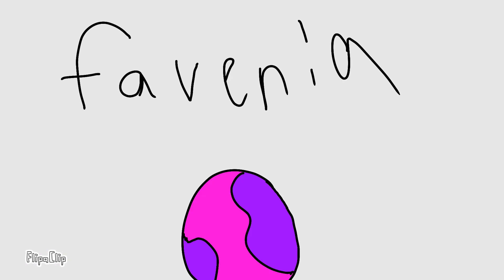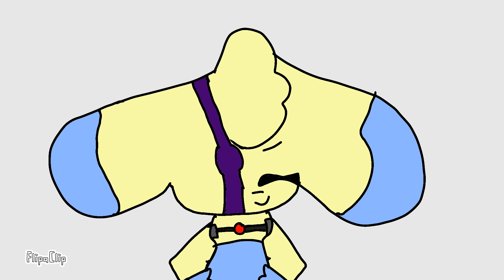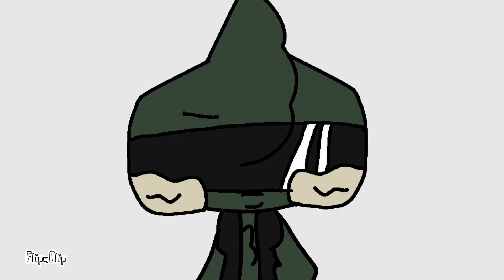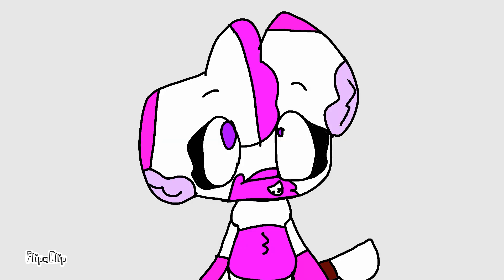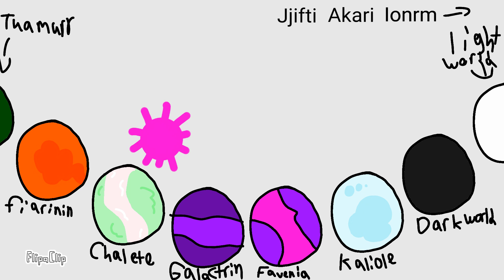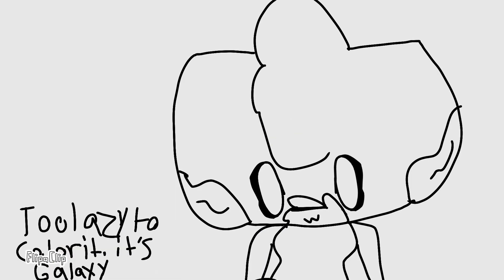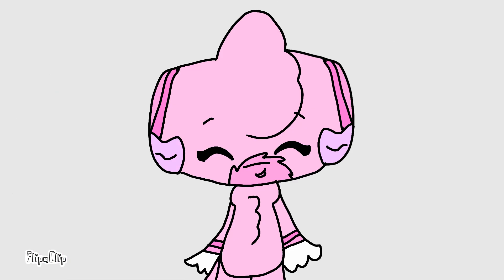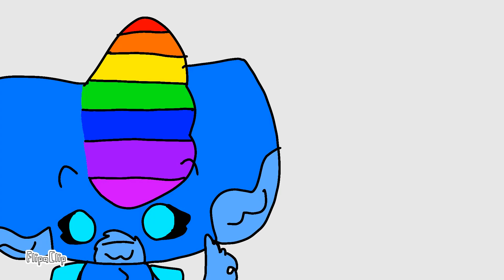Universes trailer #2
Yeet